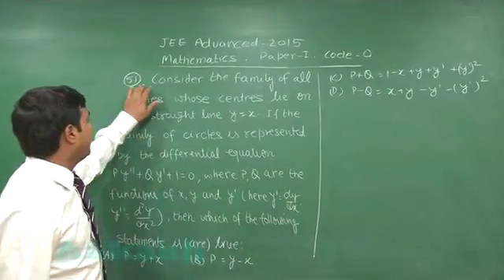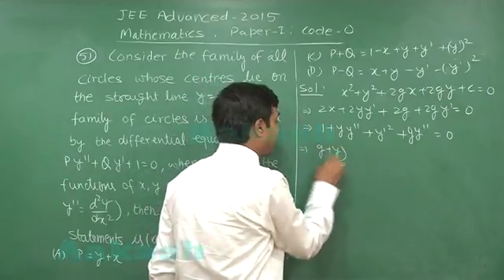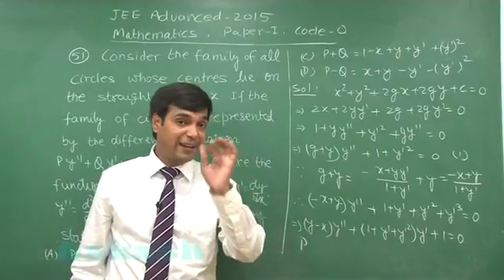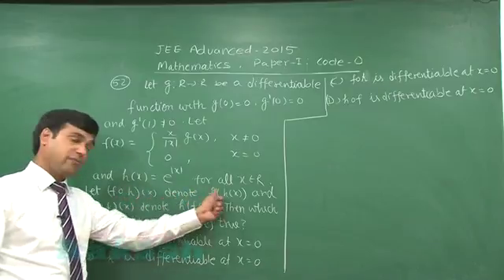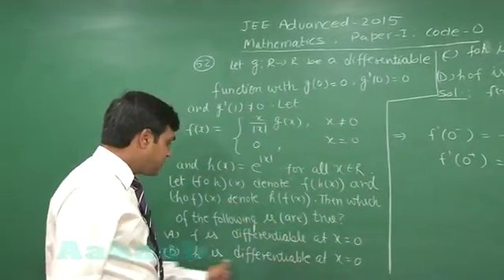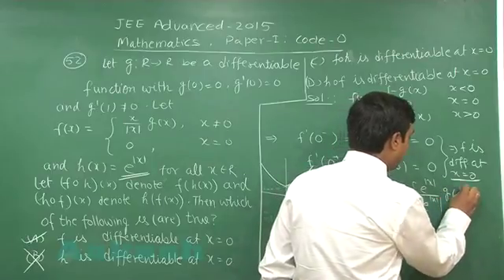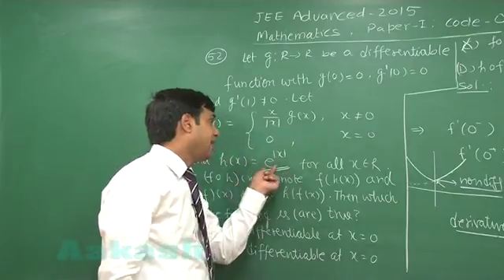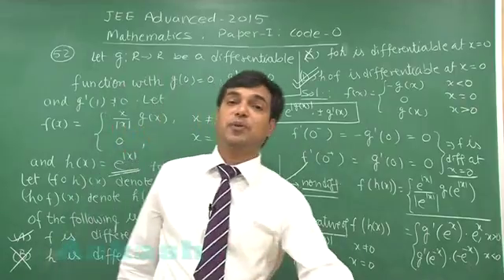JEE-Advanced 2015 Paper-1 Solution-Maths Video [Q. 51-52] By Aakash